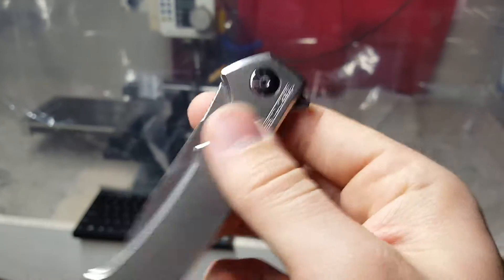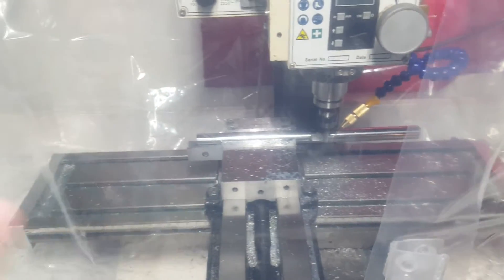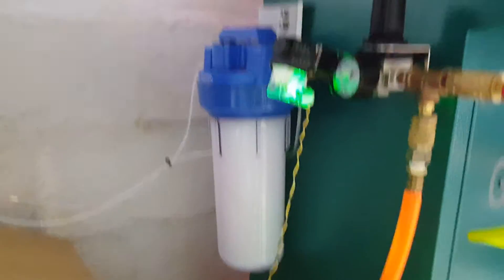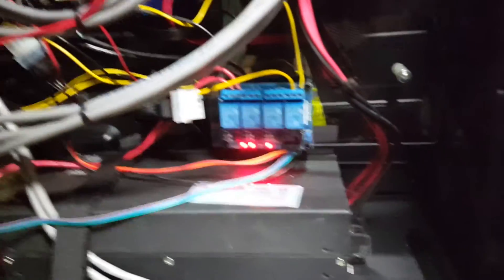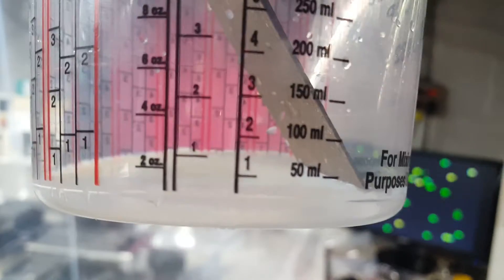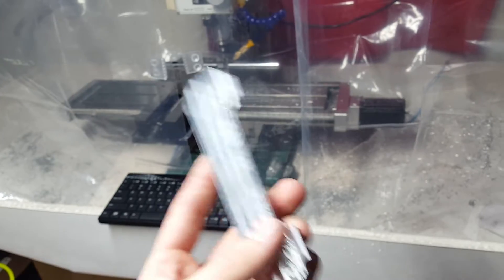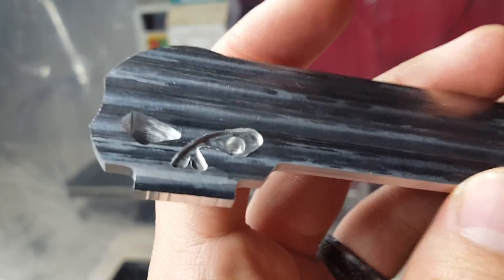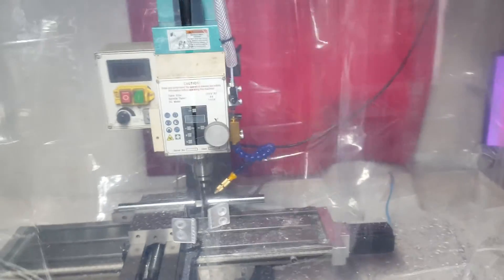My G0704 CNC conversion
My G0704 CNC conversion. Little intro. Fallow me through fabrication on cars to fun little gizmos.